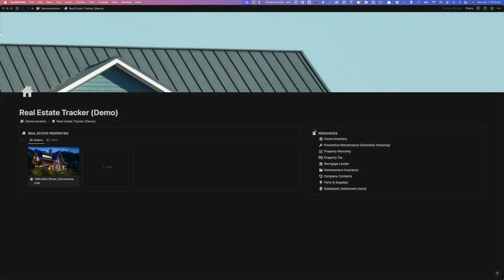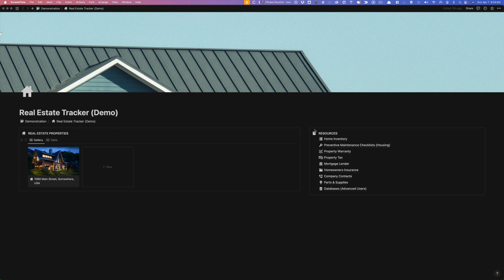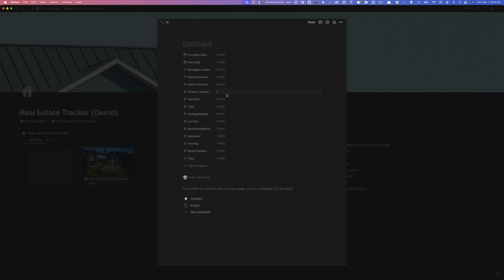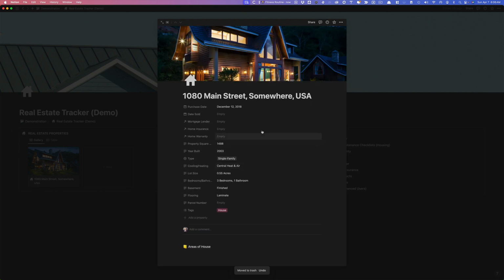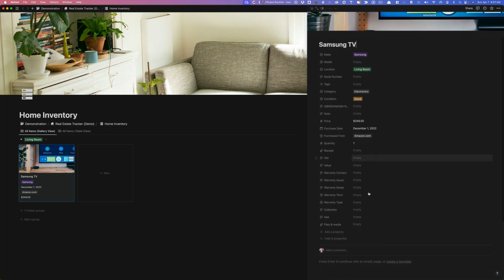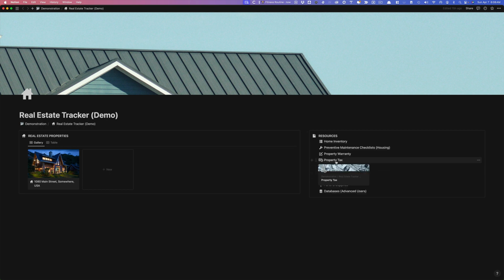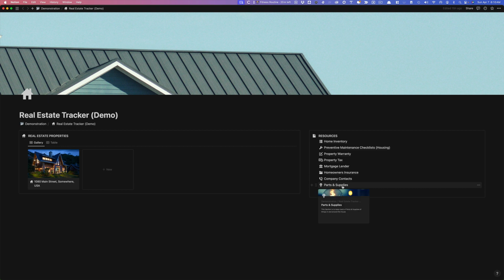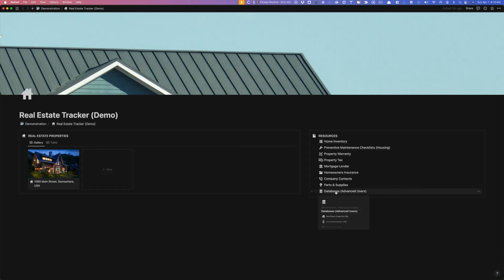Never Lose Your Home Warranty Info Again! (Notion)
Join me in exploring the ultimate real estate tracker I created in Notion! Keep tabs on everything related to your property, from mortgage lenders to home warranty, all in one convenient template.

⏱ TIMESTAMPS:
00:00 - Intro